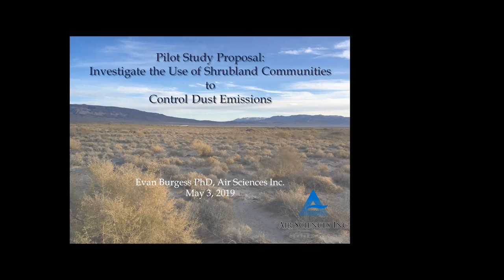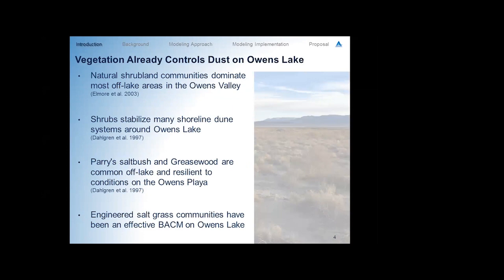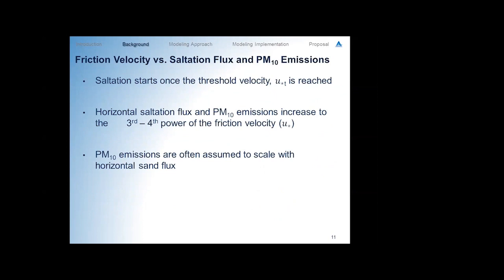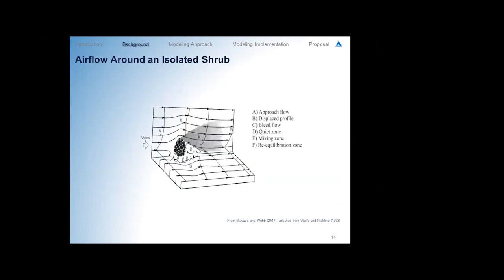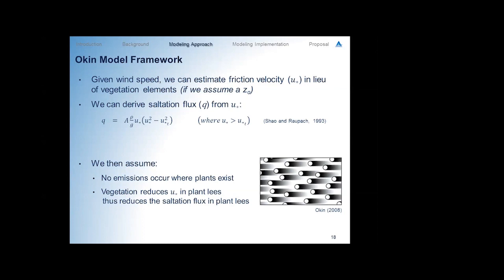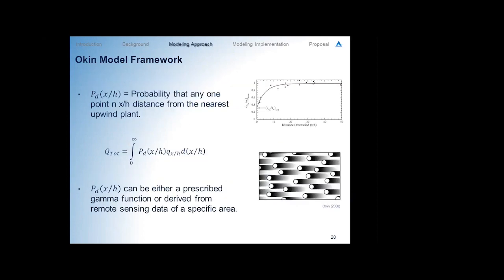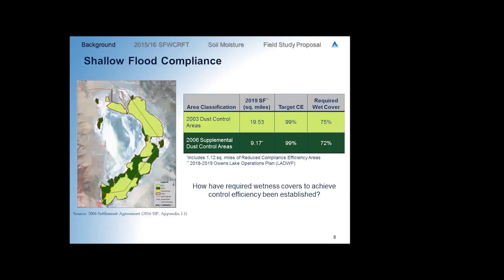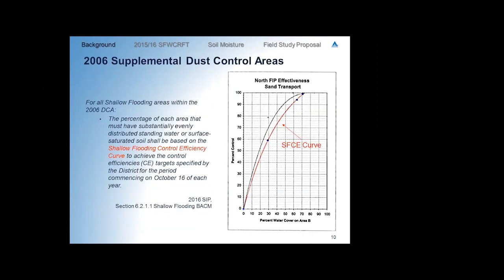Owens Lake - Meeting One - Specific Measures for Panel Consideration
00:20 - Evan Burgess, Air Sciences Inc.
40:30 - John Bannister, Air Sciences Inc.
1:29:38 - Dr. Grace Holder, Senior Scientist, GBUAPCD
1:37:00 - Questions from the Panel